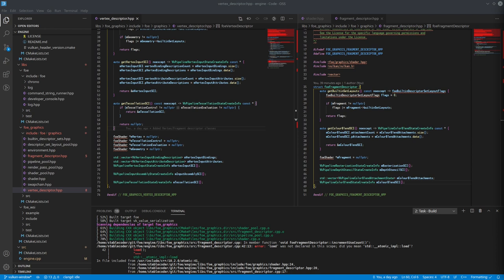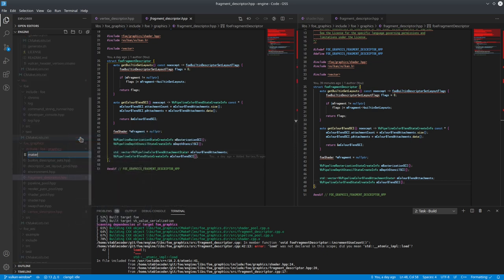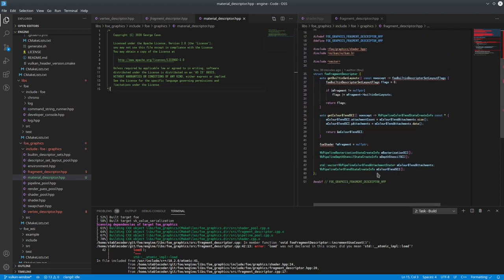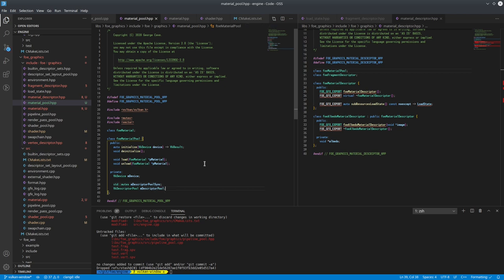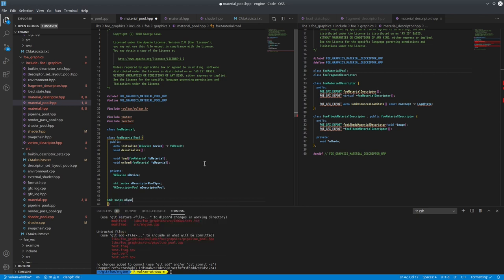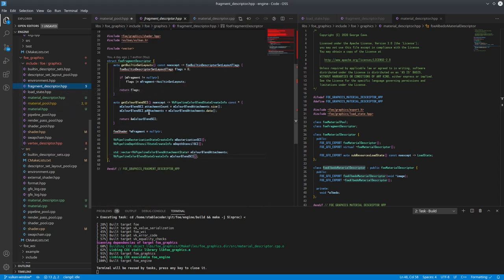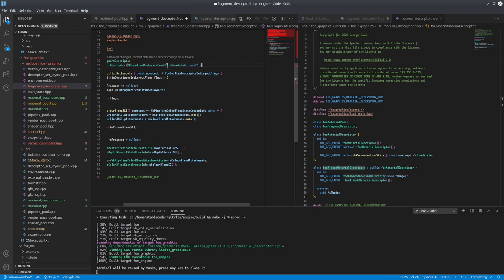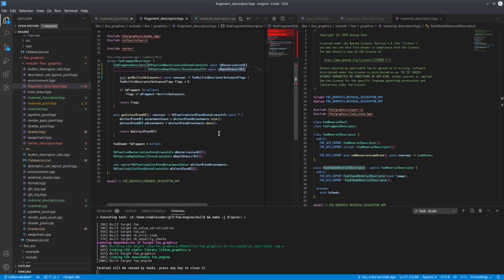015 - Fragment Descriptors Rework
With some experience with the shader/pipeline creation, this time I rework the fragment descriptor object types to something more sensible with the gained experience.

04/11/2020